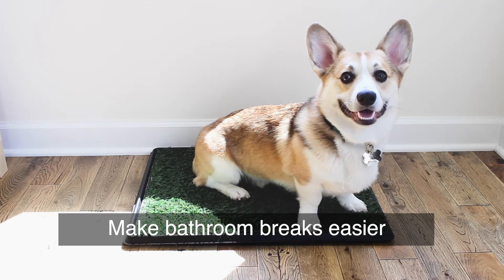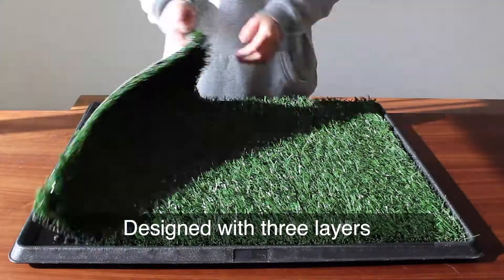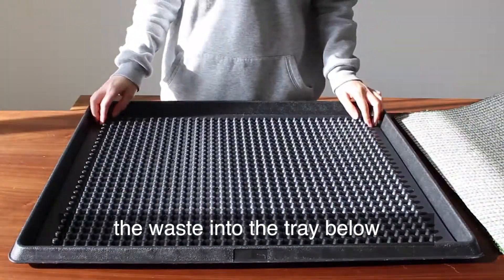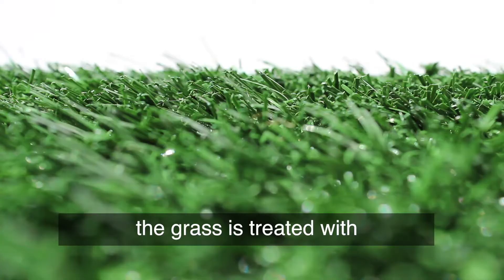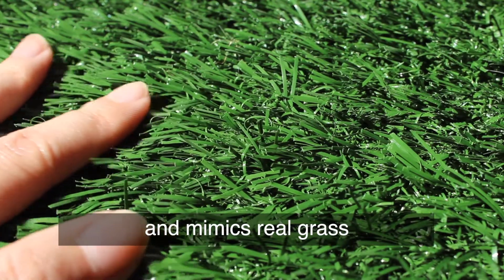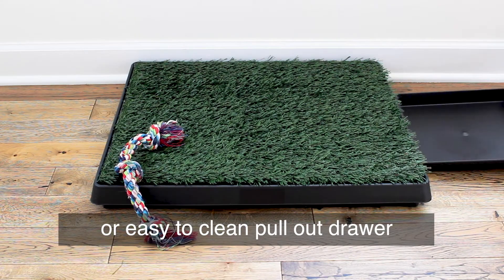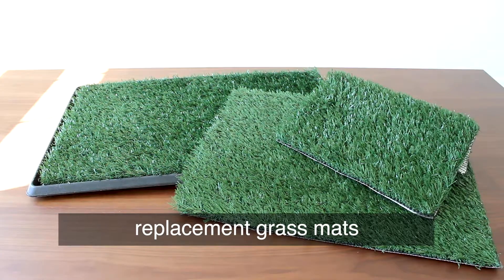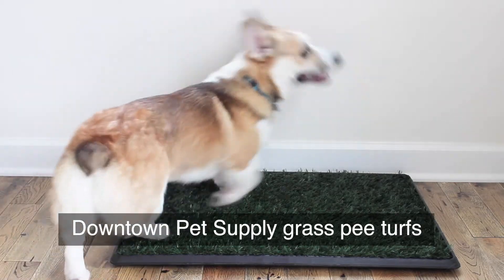Indoor Grass Patch - Fake Grass Dog Pee Turf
Convenient, portable grass pee turf & potty pad for indoor and outdoor use. Three layer system that filters waste into tray; easy to hose off and wash. Reduce accidents by having a portable potty that they can pee on indoors. Place them anywhere in your home, on the patio, or balcony. Also great for potty training dogs!

Features:
Layered systems, easy to disassemble and durable
Antimicrobial odor control
Realistic synthesized grass